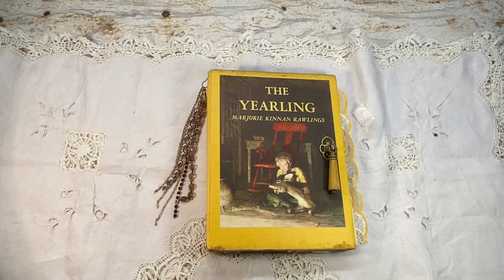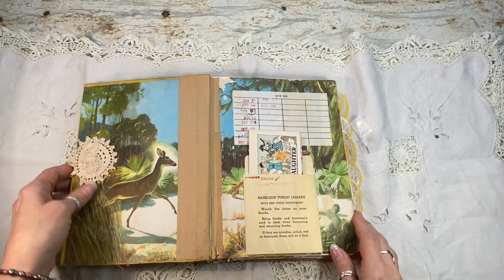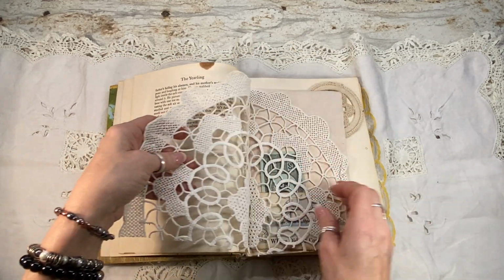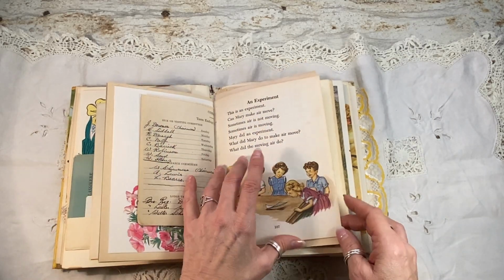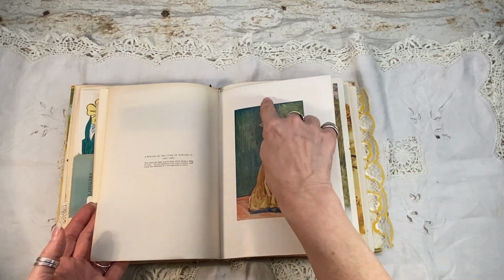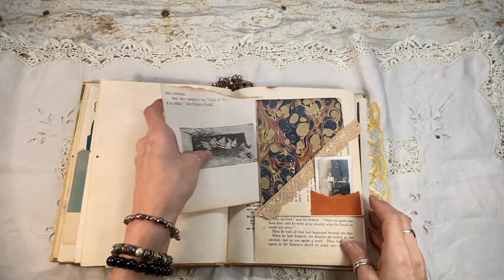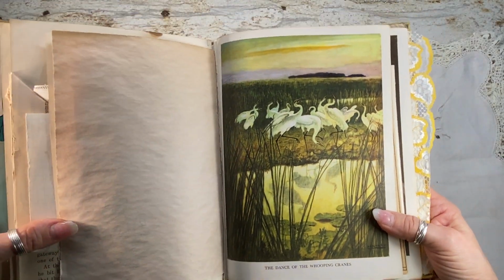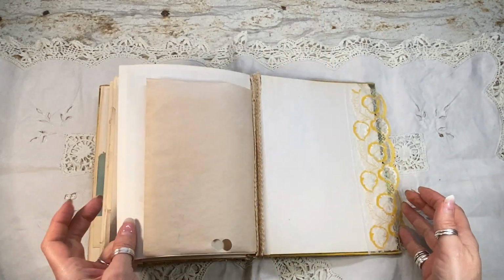SOLD - Antique Vintage Junk Journal Flip Through by Hyperstamper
SOLD -This 1939 classic 1939 book is 7.25 x 9.25” and is absolutely stuffed with antique treasures.
All of my handmade junk journals are made with 100% authentic antique and vintage ephemera. No digital or commercial paper is used. Each one is a Journey through history.